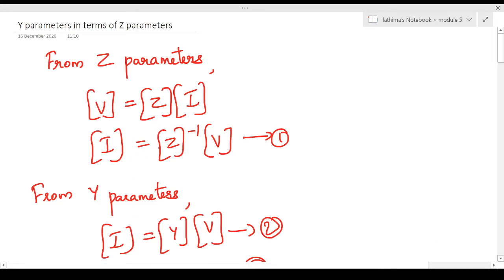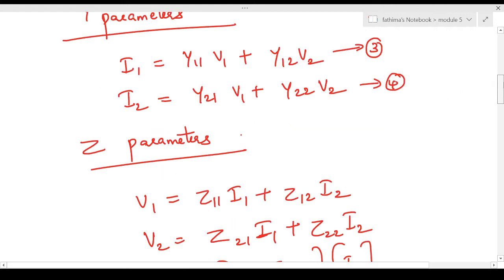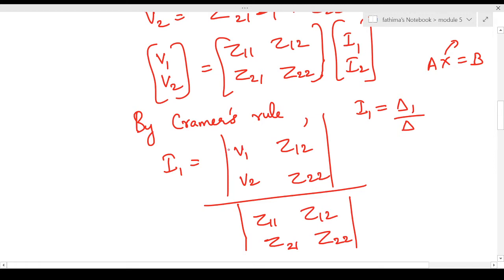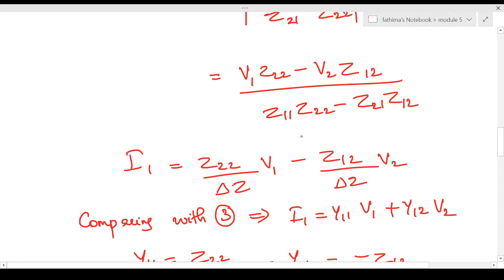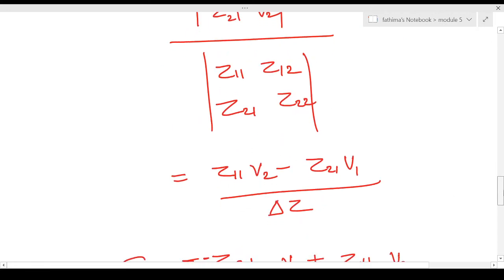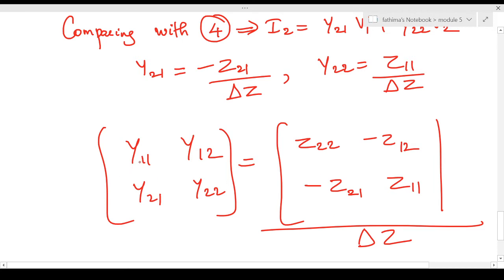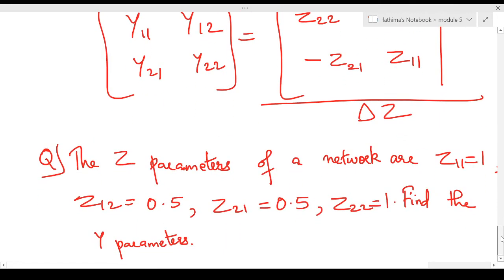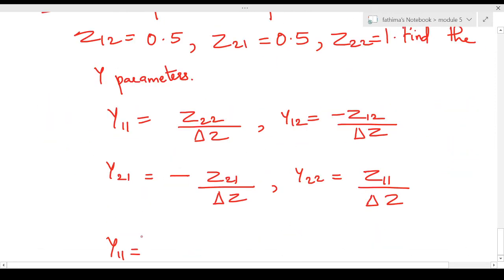z parameter to y parameter conversion - two port network, KTU, circuits and networks, module 5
z parameter to y parameter conversion - KTU,circuitsandnetworks